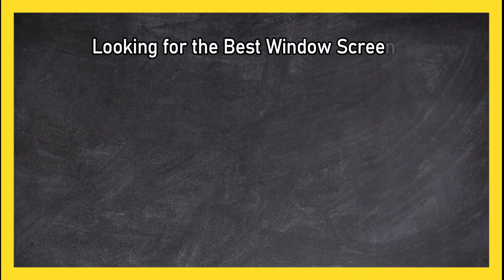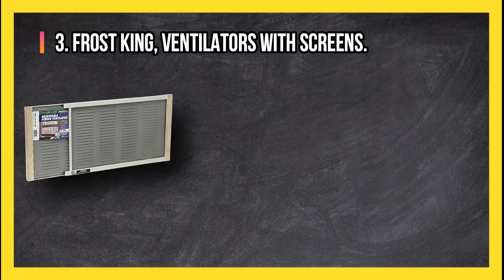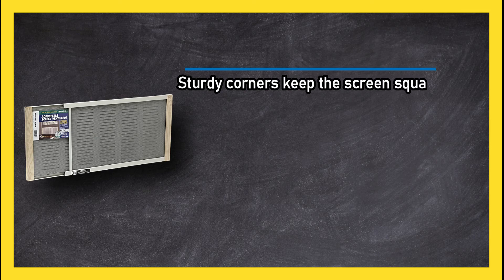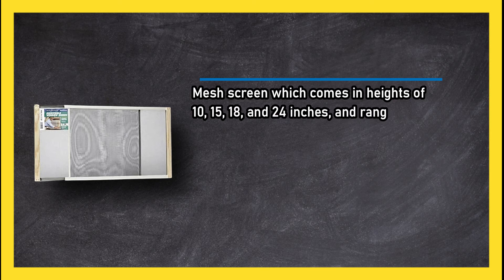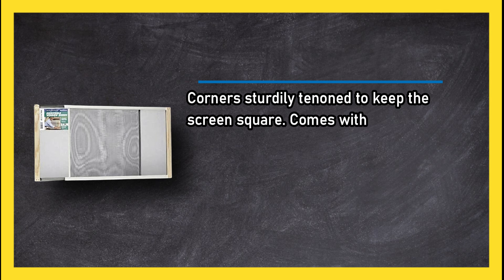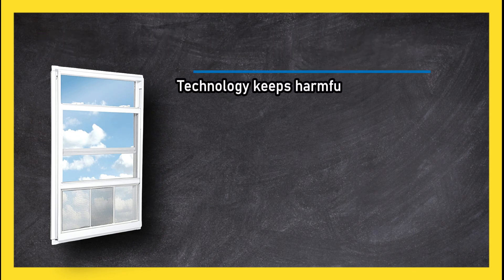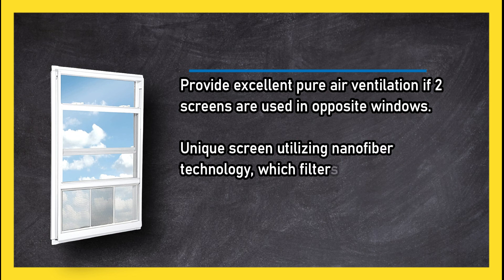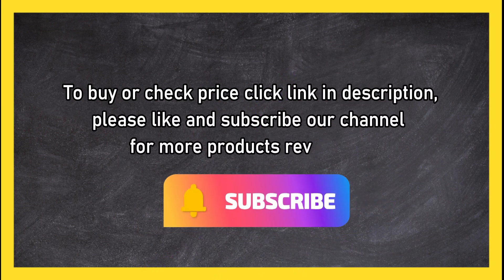Best Window Screens, According to Reviews in 2023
🌐 ➡️ Best Window Screens

1. Respilon Group, Adjustable Window Screen.
eBdRlk

2. Thermwell Products, Frost King WB Marvin Adjustable Window Screen.
KKzDoV

3. Frost King, Ventilators with Screens.
CY5iHEg

0:00 Top 3 Best Window Screens
0:26 Frost King, Ventilators with Screens.
1:08 Thermwell Products, Frost King WB Marvin Adjustable Window Screen.
2:01 Respilon Group, Adjustable Window Screen.